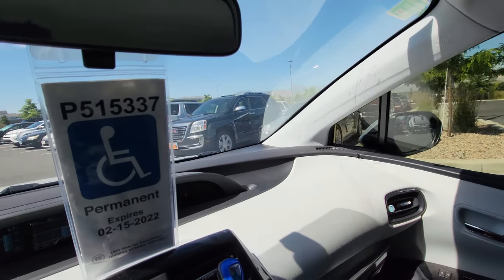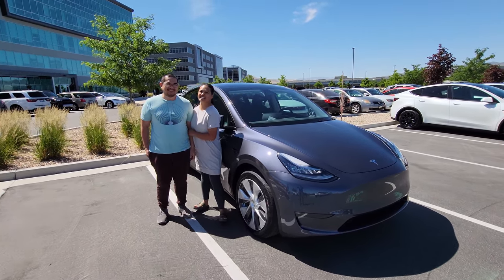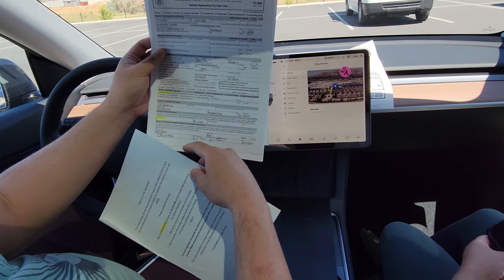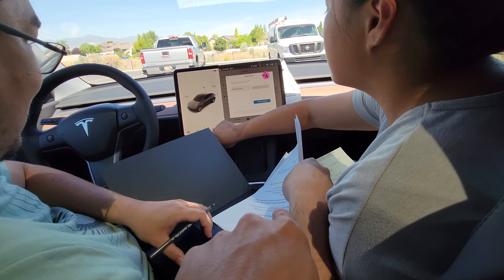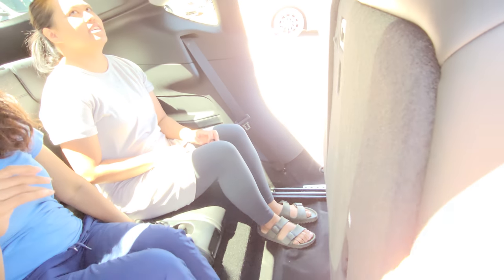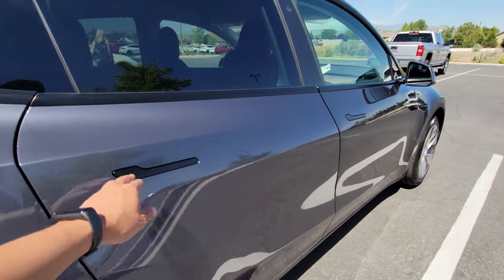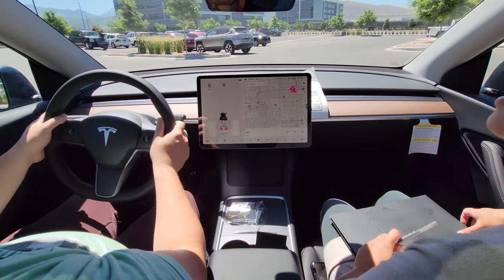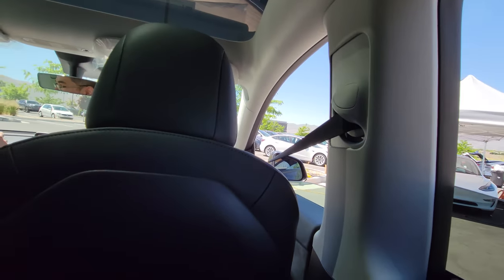Tesla Model Y pickup Experience (6/10/21)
Recorded my Sister and brother in-laws experience picking up their Model Y